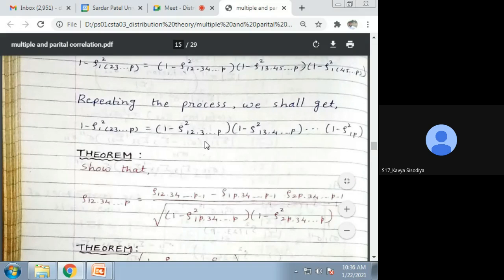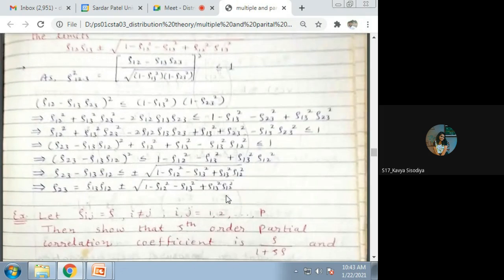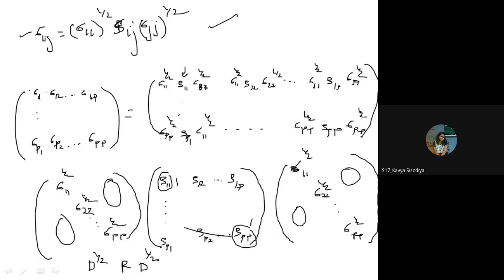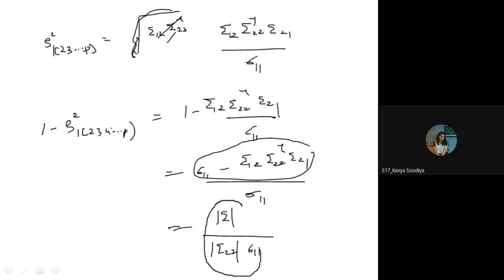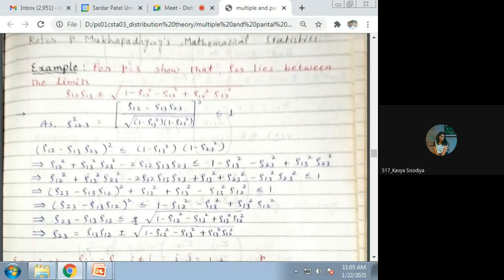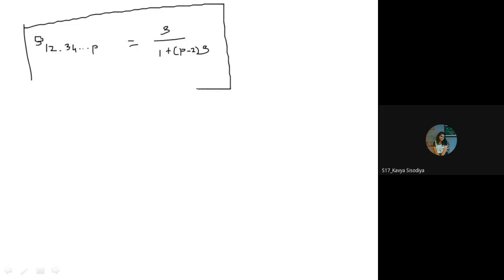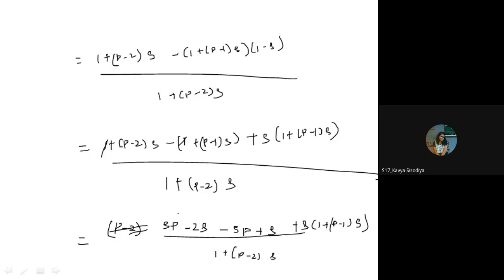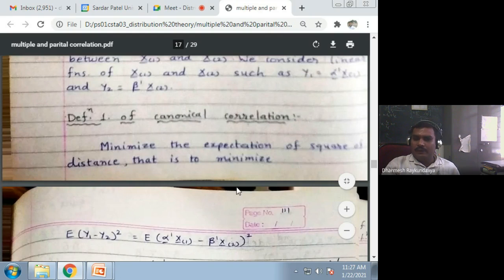Distribution Theory | Results of Partial and Multiple Correlation | Dr. Dharmesh Raykundaliya